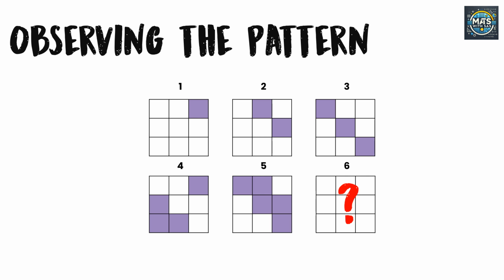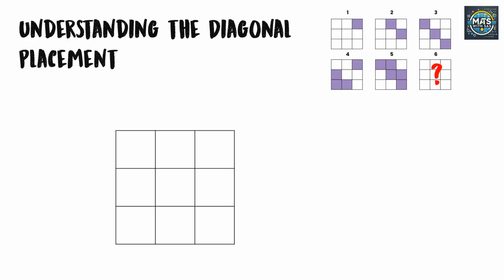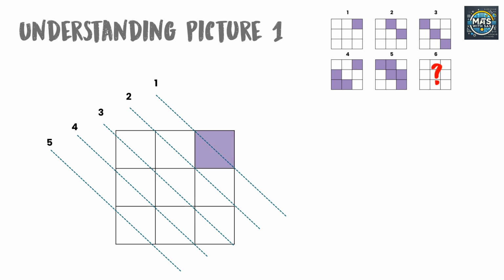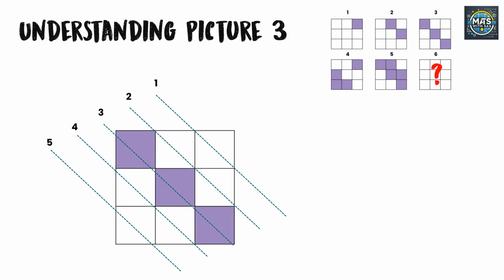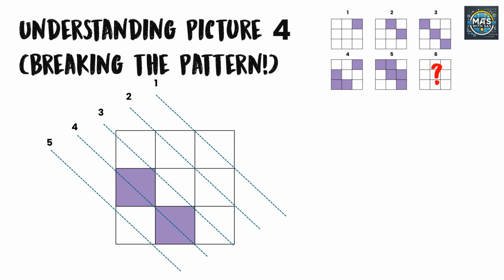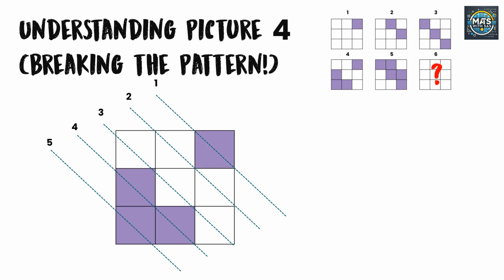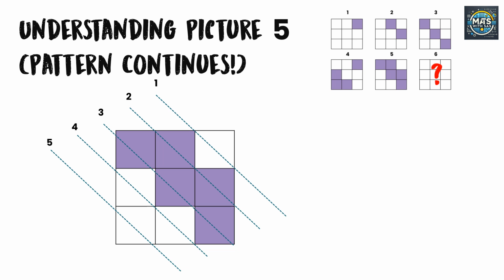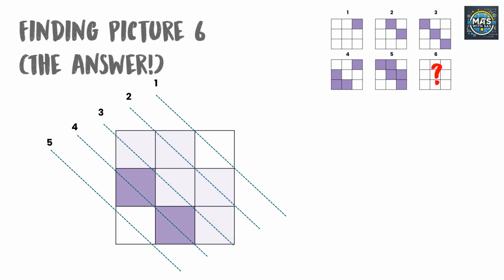Solve This Tricky Viral Picture Pattern Puzzle NOW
Can You Solve This Mind-Bending Puzzle? 🧩 | Brain Teaser Challenge
🧠 Test your IQ with this tricky visual puzzle! Can you figure out which image comes next in the sequence? Look closely at the pattern and see if you can crack the code! 👀

🔍 How it works:
We’ll show you a series of images following a pattern. Your task? Find the missing image! Choose from options A, B, C, or D and comment your answer below before we reveal the correct one!

⏳ Think fast! Only 10 seconds to decide!

⭐ Did you solve it?
If you got it right, give yourself a high five! 🙌 If not, don’t worry—there are more puzzles coming your way!